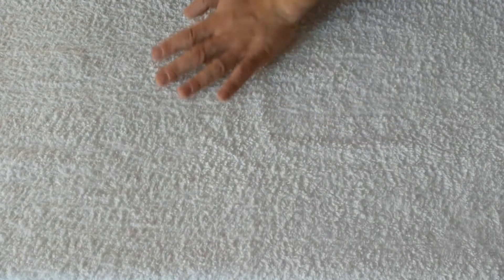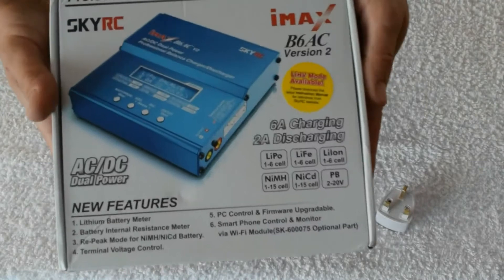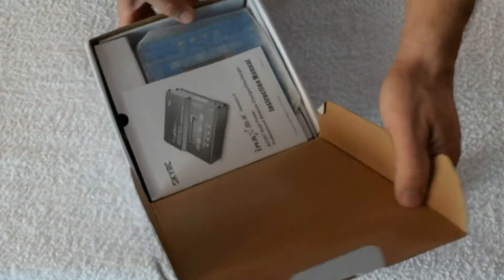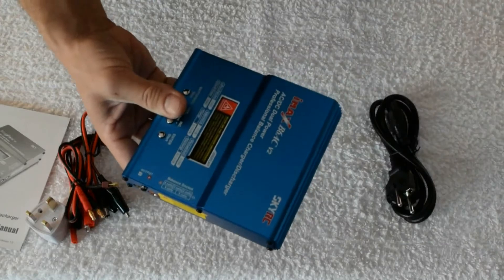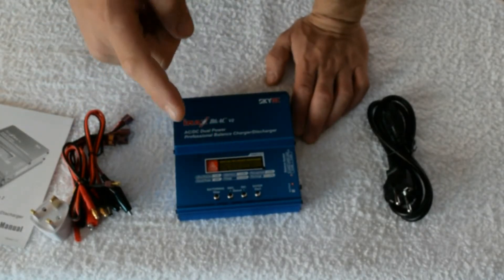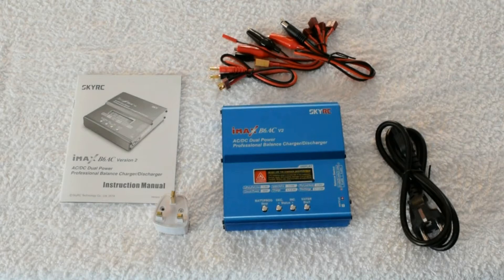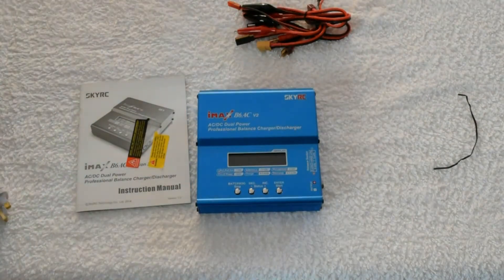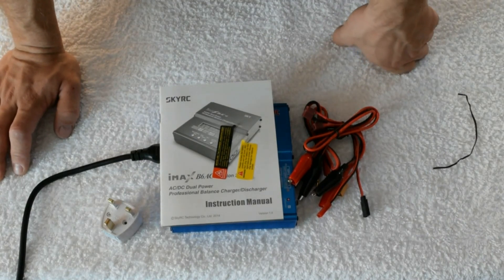SKYRC iMAX B6AC V2 Review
Very good item. I just buy this Charger from banggood and i want to make a review of it for free. Banggood don't send me for a review but its good and genuine one.

Skyrc Imax B6ac:

WiFi Module:

Temperature Sensor: